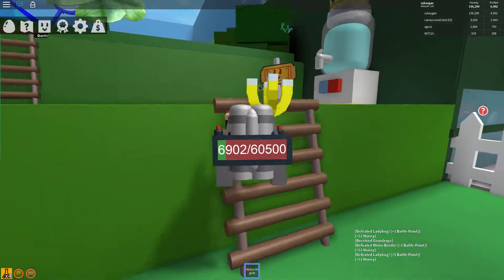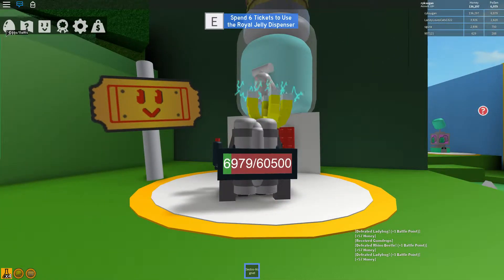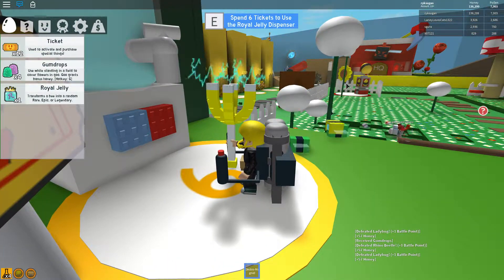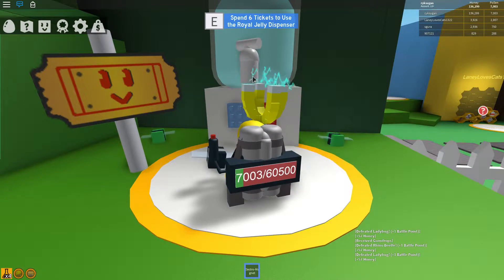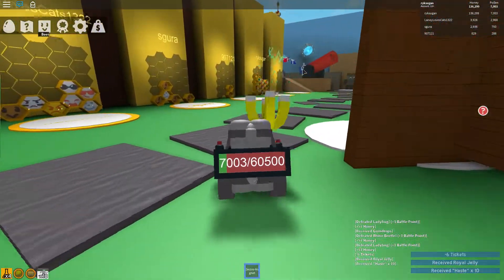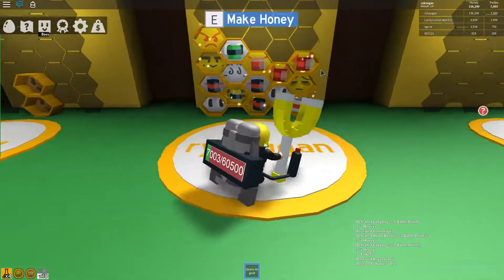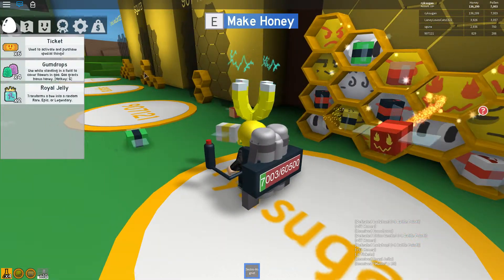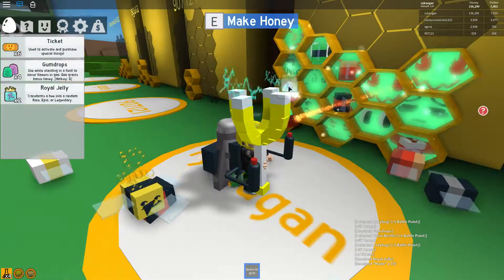How to turn Tickets into Royal Jelly - Bee Swarm Simulator